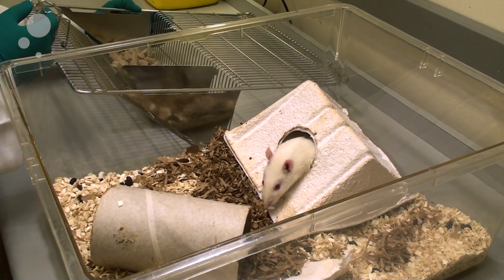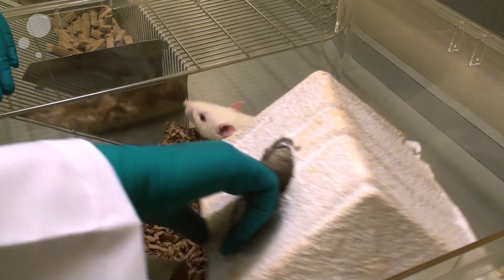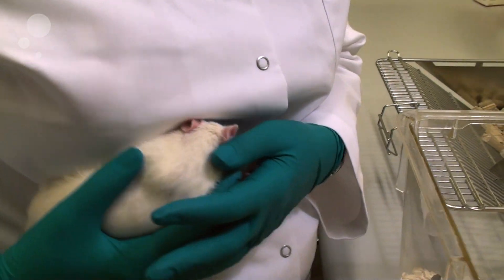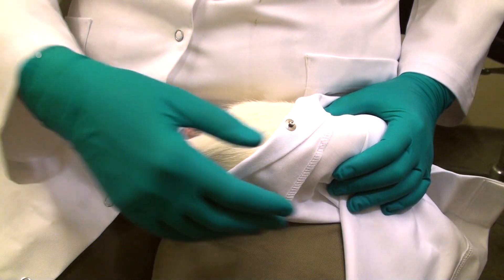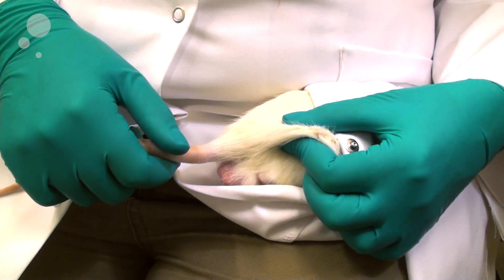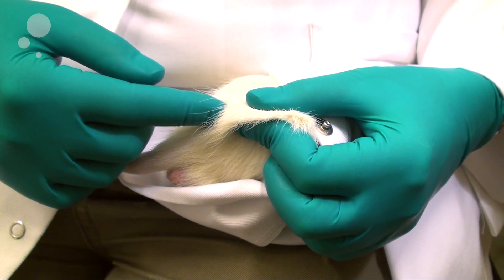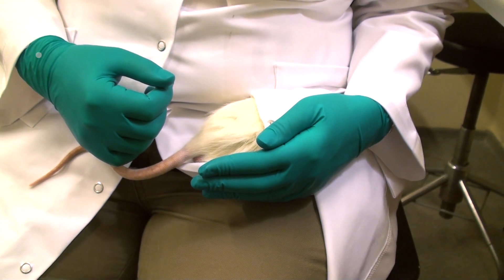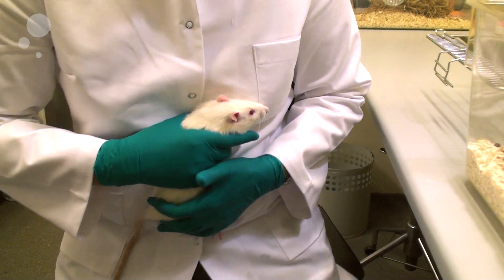Handling and restraint of rats (using a lab coat)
Videoproduction of a veterinary procedure at the Department of Veterinary Disease Biology, University of Copenhagen.

Produced for Department of Veterinary Disease Biology at the University of Copenhagen.